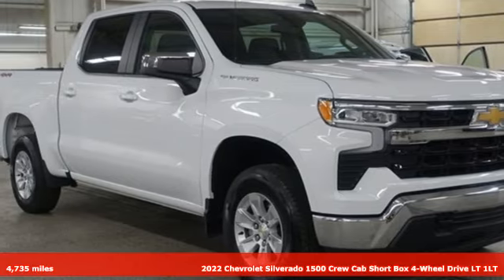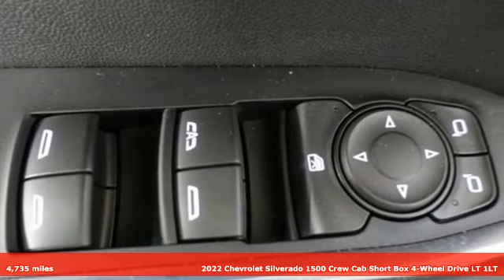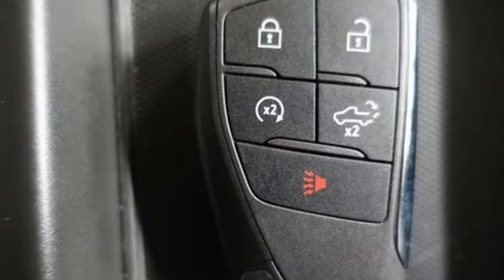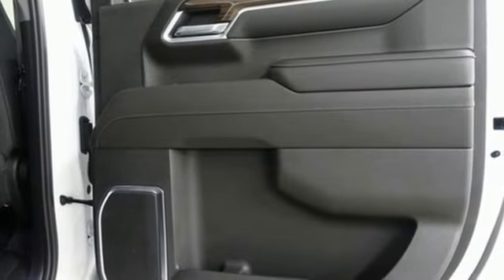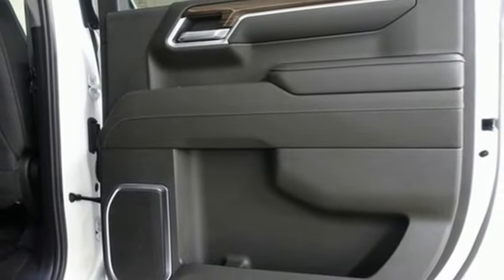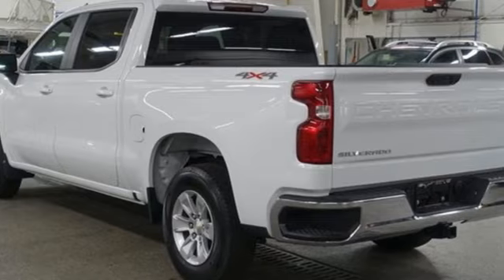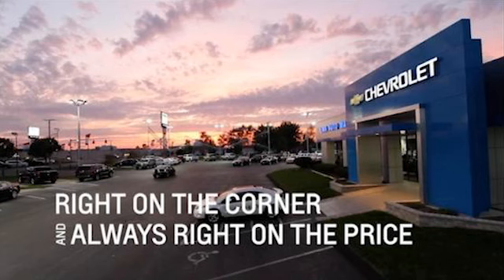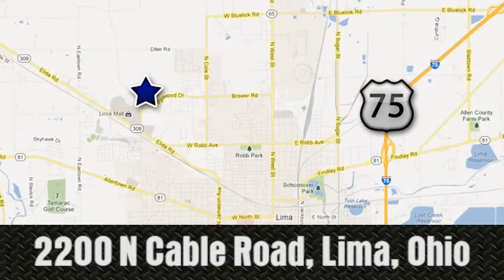Used 2022 Chevrolet Silverado 1500 Lima OH Dayton, OH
Year: 2022
Make: Chevrolet
Model: Silverado 1500
Trim: LT
Engine: EcoTec3 5.3L V8
Transmission: 10-Speed Automatic
Color: White
Interior: Jet Black
Mileage: 4735
Stock #: 11321RD
VIN: 2GCUDDED3N1511321
CARFAX One-Owner. Clean CARFAX. Summit White 2022 Chevrolet Silverado 1500 LT LT1 4WD 10-Speed Automatic EcoTec3 5.3L V8 Chevy MyLink Touch Screen Infotainment system w/ Navigation, Remote Start, Heated Seats, Bluetooth, Backup Camera, Bed Liner.brbrClean vehicle history too! Recent Arrival! Odometer is 2575 miles below market average!brbrbrFamily owned and operated since 1918 , Lima Cadillac is a quality oriented, full service automotive dealership that prides itself on creating a positive atmosphere for all of our customers and employees based on trust, respect, honesty, and integrity. If at any time you have a question, please do not hesitate to contact a Lima Cadillac professional online or give us a call at ! Please note the advertised price does not include sales tax, vehicle registration fees, other fees required by law, finance charges and any documentation charges. Dealership not responsible for equipment inaccuracies.

Address:
2200 N Cable Rd